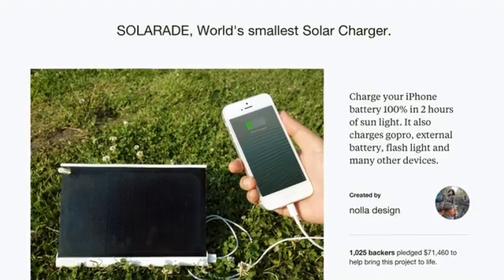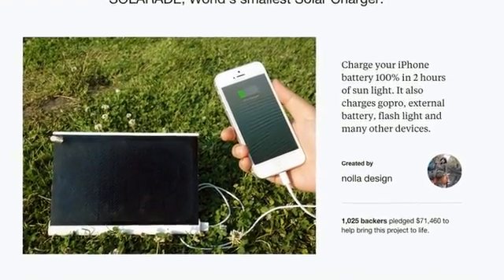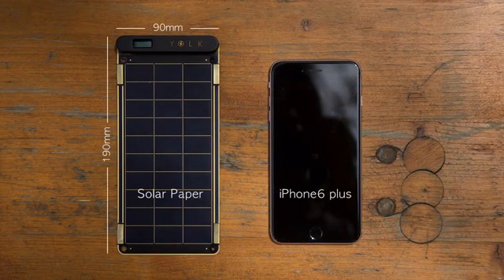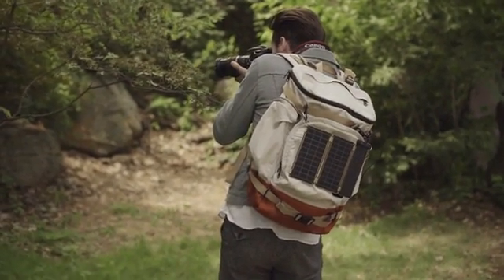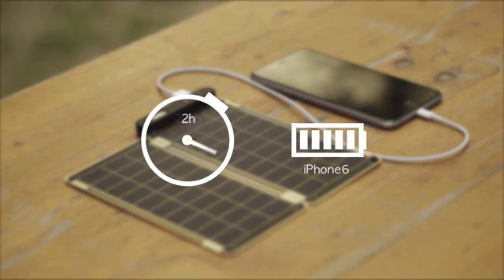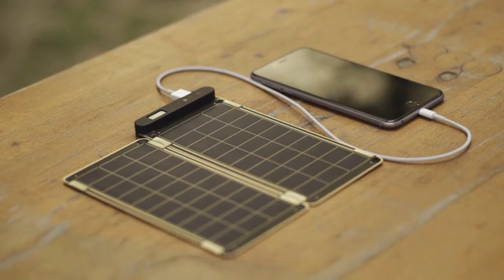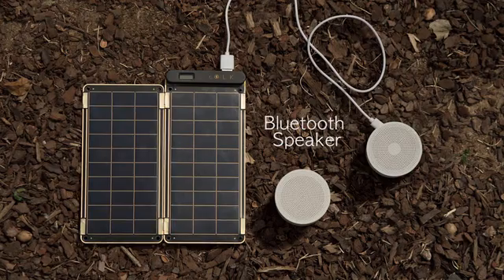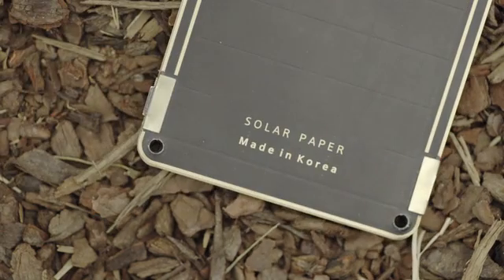Solar Paper, the world's thinnest and lightest solar charger by YOLK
when you need to charge a lot of help only Anker